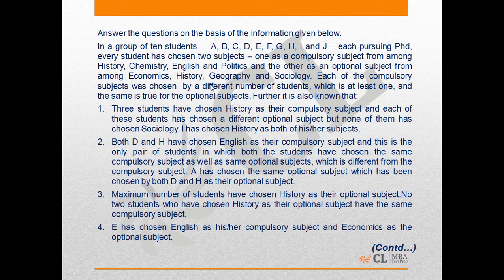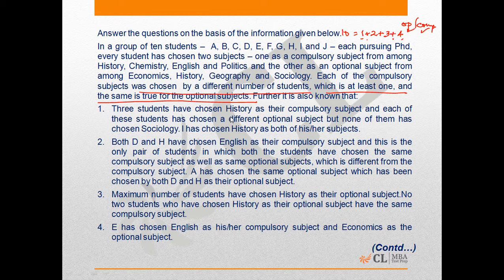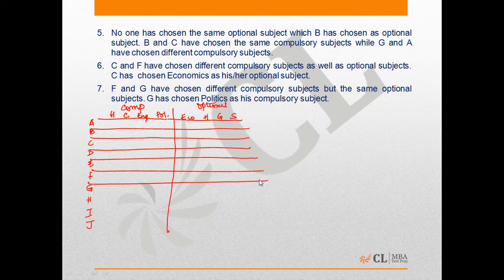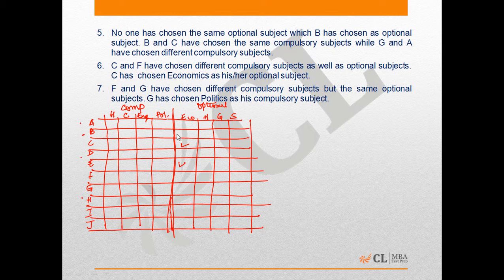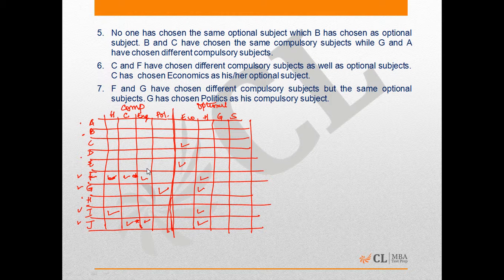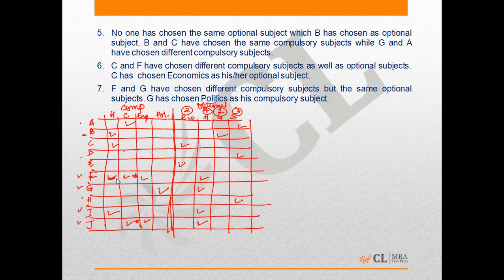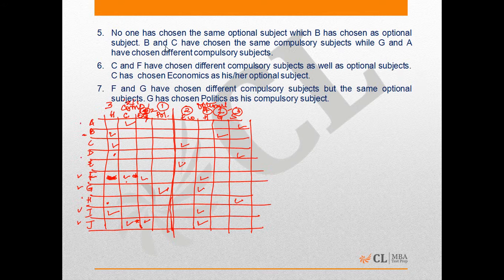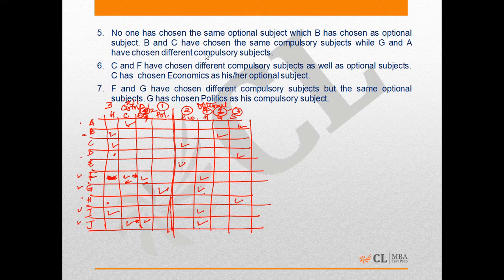Mock CAT 09 2015 Analysis Q51 54